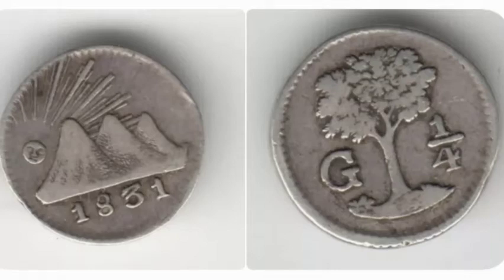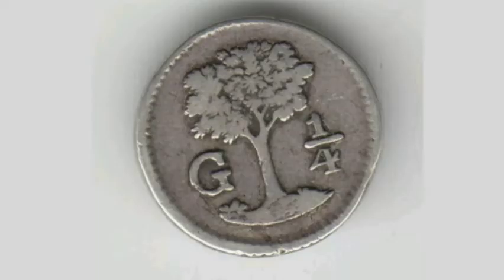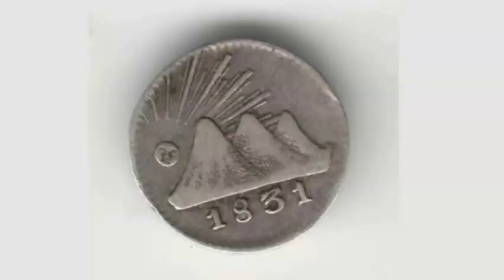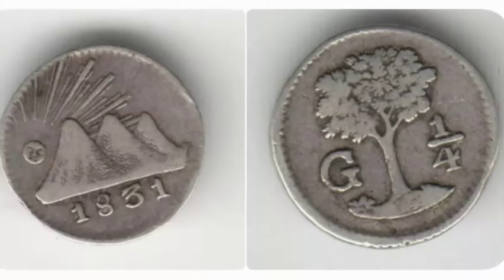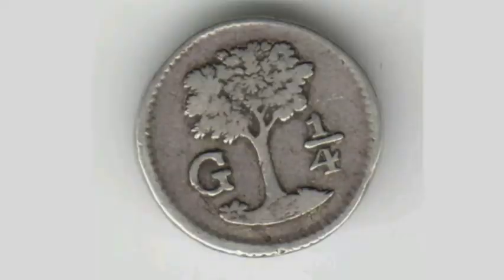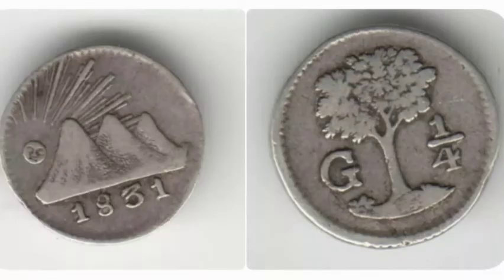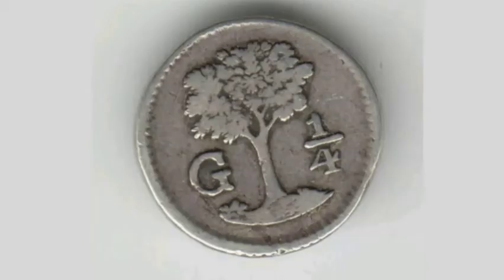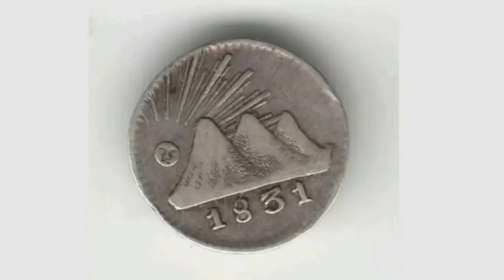Central African Republic 1831 1/4 G Real Coin VALUE + REVIEW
Central African Republic 1831 1/4 G Real Coin VALUE + REVIEW. How much is the SILVER 1831 Central African Republic 1/4 coin worth? Rare old African Republic coins. This central african republic coin in perfect condition could fetch £150-£250.